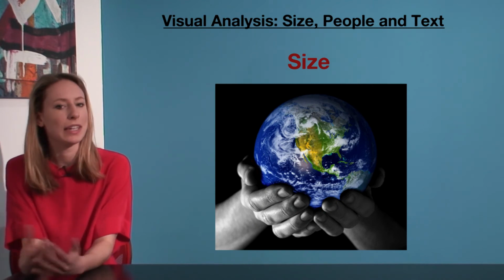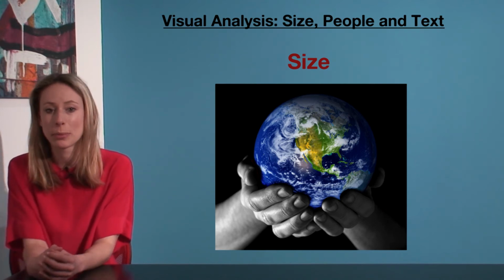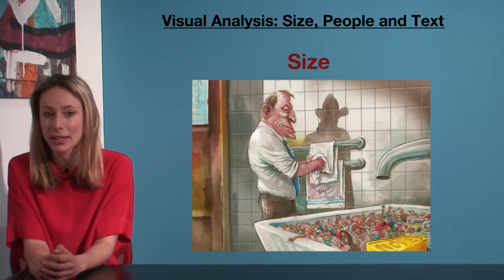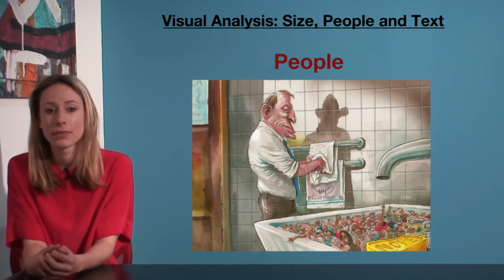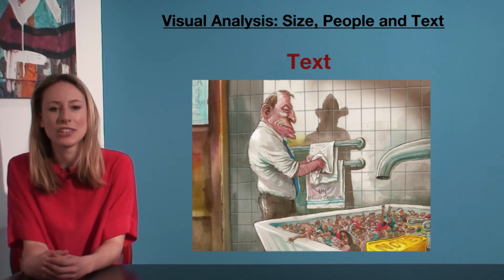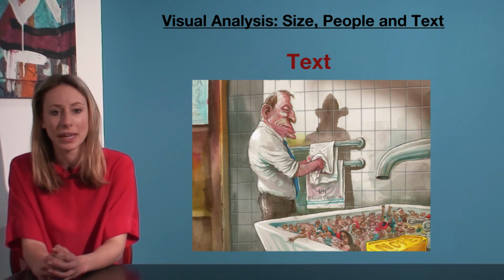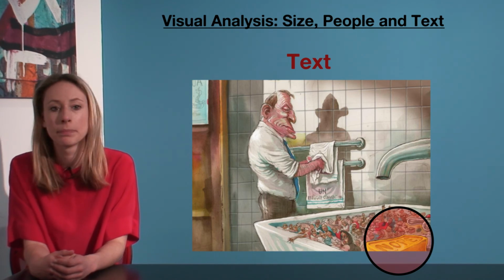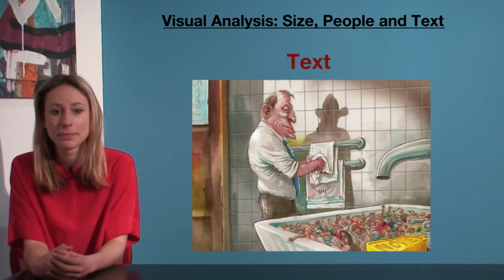VCE English - Visual Analysis: Size, People and Text